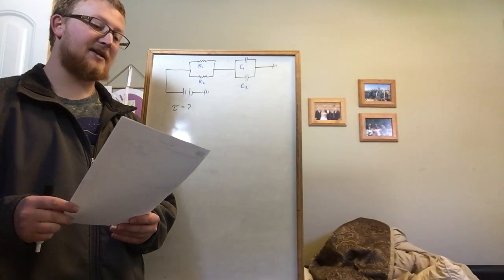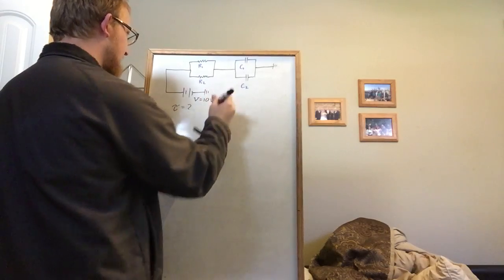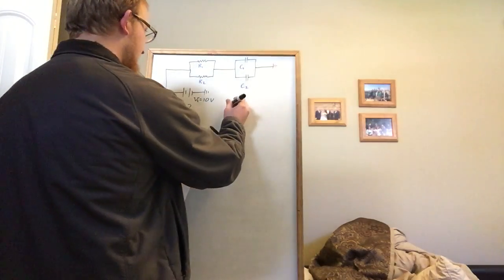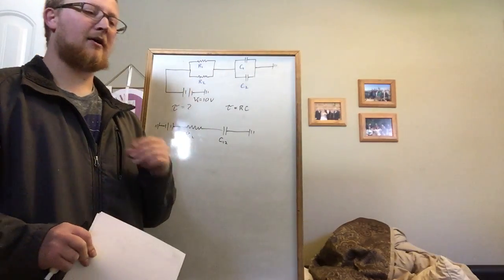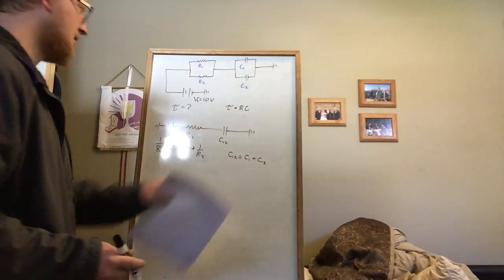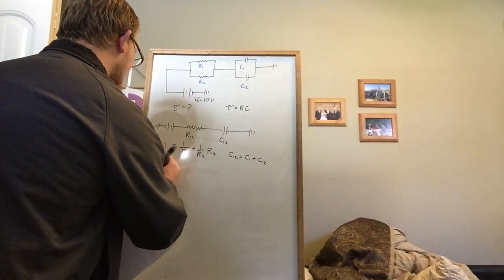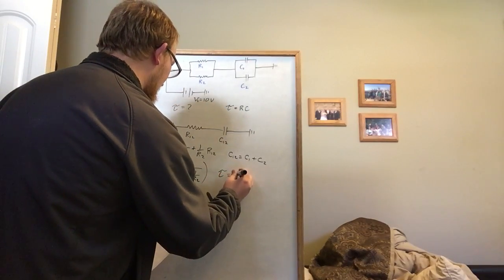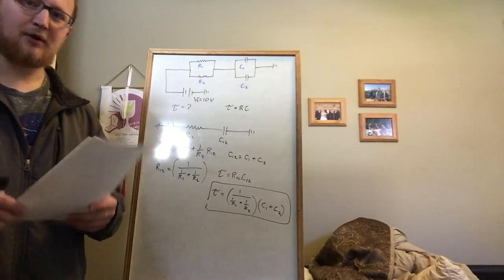PHYS-212 Practice Exam 2 (problem 9) RC time constant